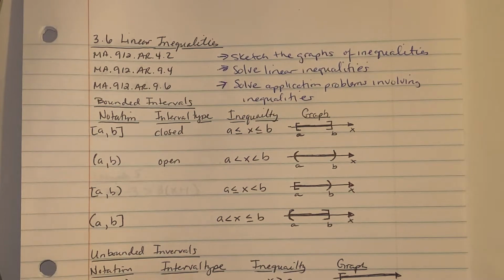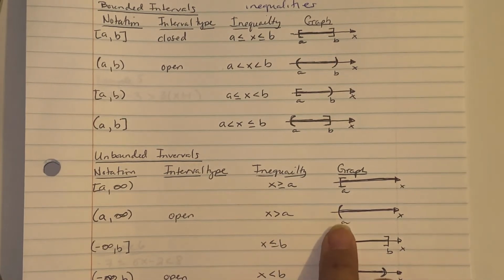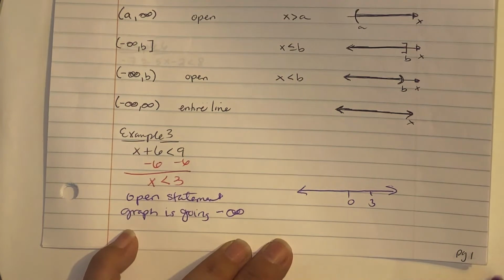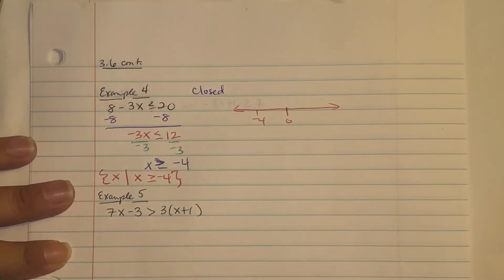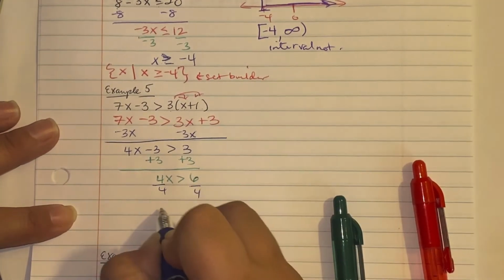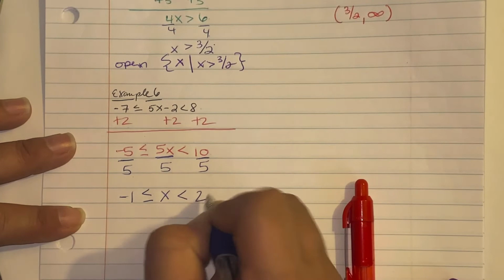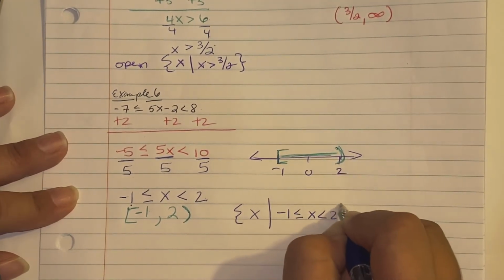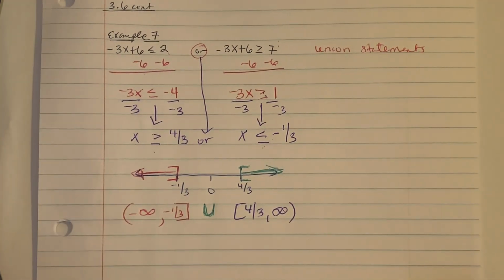3.6 Linear Inequalities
MA.912.AR.4.2
MA.912.AR.9.4
MA.912.AR.9.6
Sketch the graphs of inequalities.
Solve linear inequalities.
Solve application problems involving inequalities.